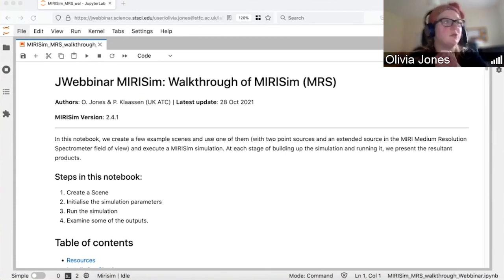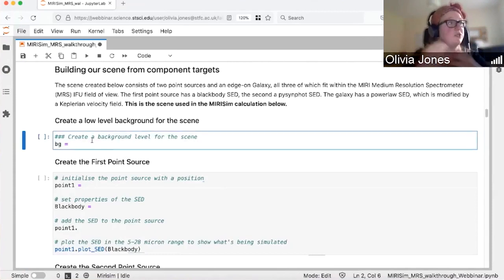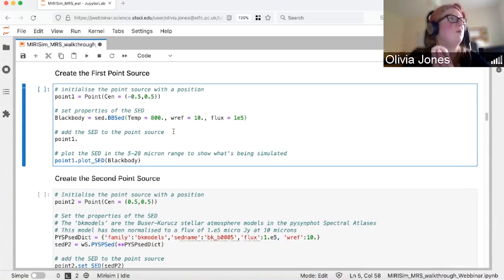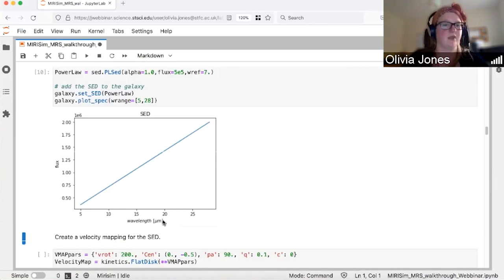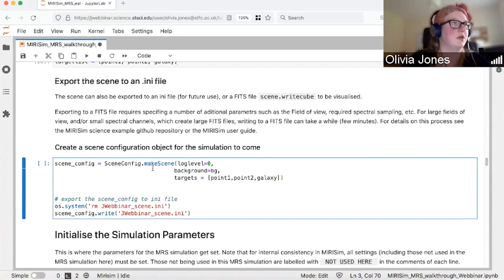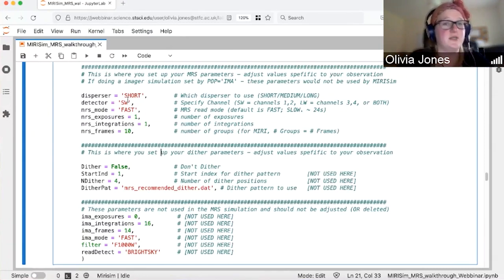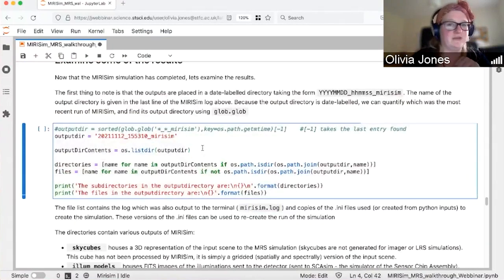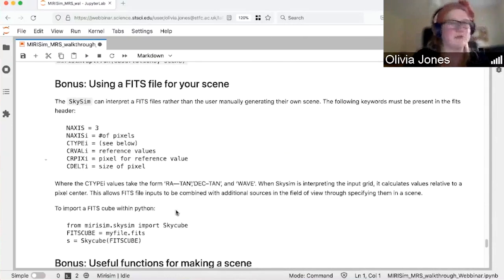Workflow with MIRISim from JWebbinar 10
This video from JWebbinar 10, “Simulations with MIRAGE and MIRISim,” shows how to run a simulation in MIRISim. This is the fourth video in the series. The other videos are:

1. Introduction to MIRAGE
2. Workflow with MIRAGE
3. Introduction to MIRISim